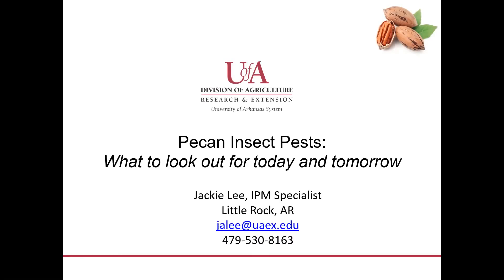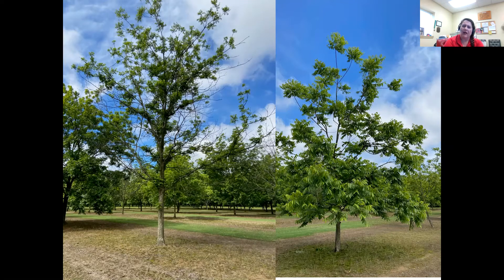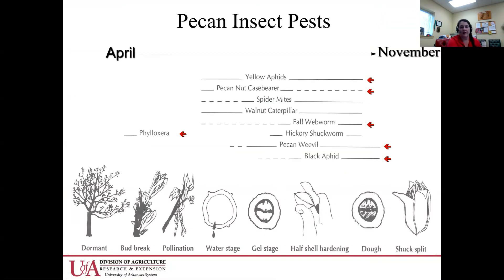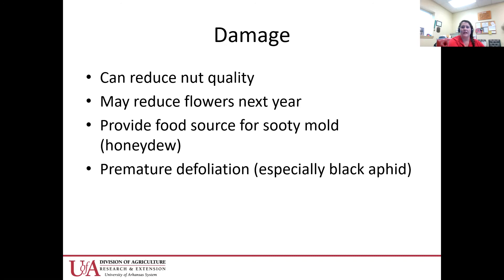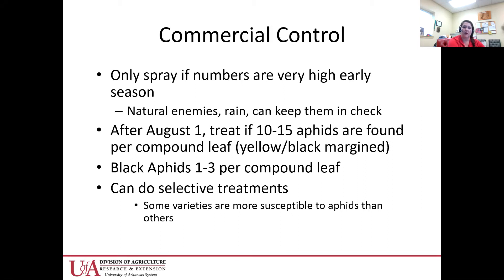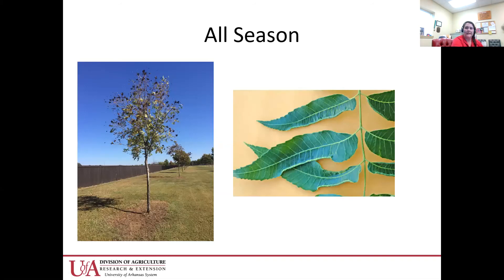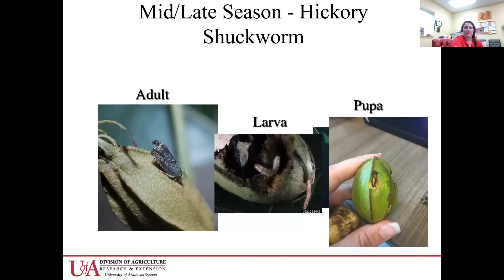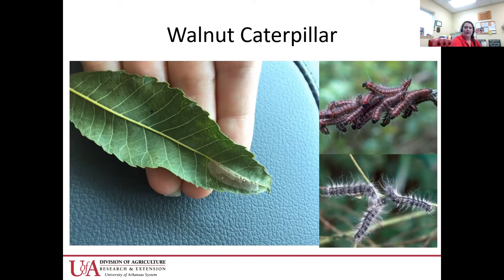Pecan Webinar Series: Part 2 | Pecan Insect Pests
Dr. Jackie Lee from the University of Arkansas System Division of Agriculture covers different pecan pests throughout the season and how to scout for them. The following recording is from the second session of the Pecan Production Webinar Series held on June 8, 2021.

Follow the new Arkansas Southern Agriculture Research and Education (SARE) Blog for updates on upcoming trainings and research in sustainable agriculture:

The Pecan Production Webinar Series is funded by the Southern Sustainable Agriculture Research and Education.